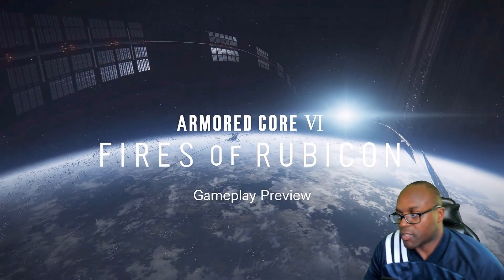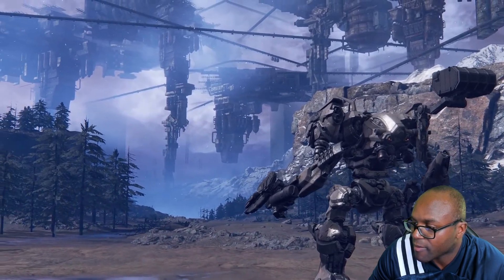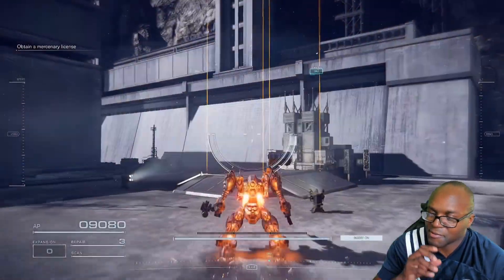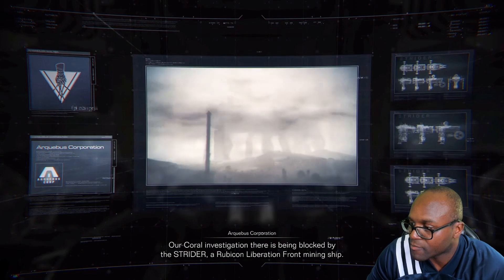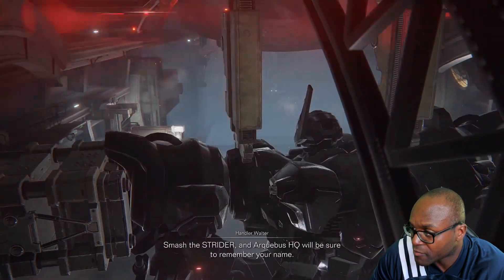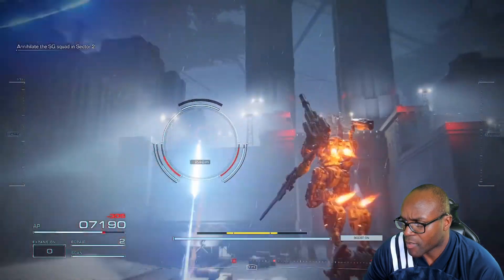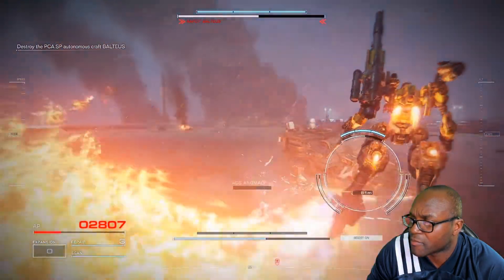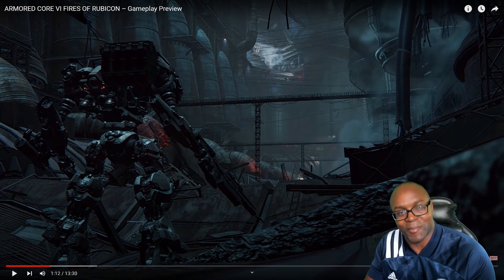ARMORED CORE 6 //Gameplay! its Coming Soon //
Go Follow!!!